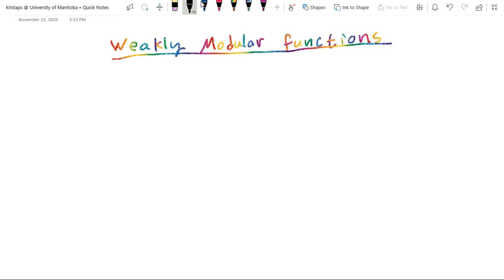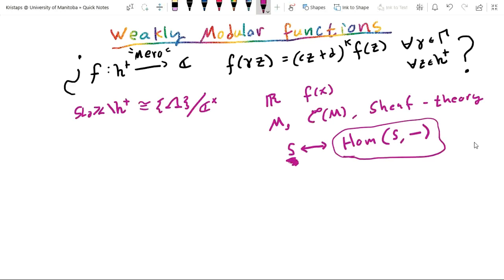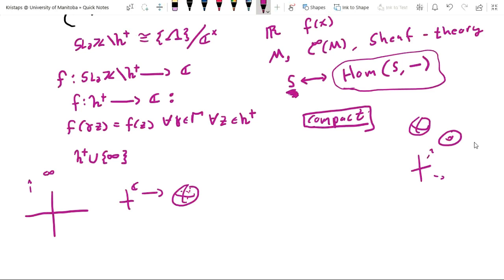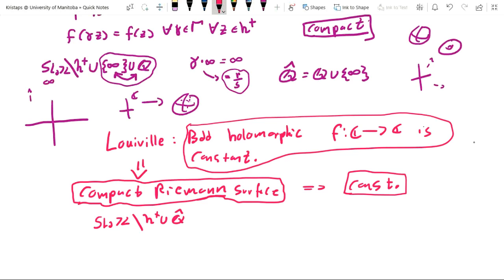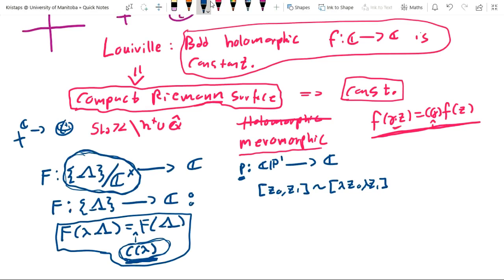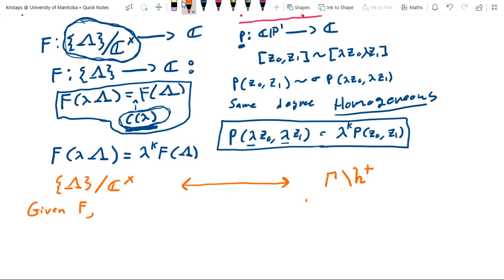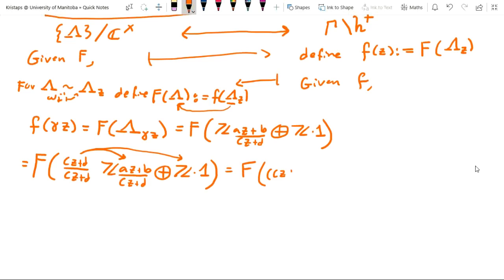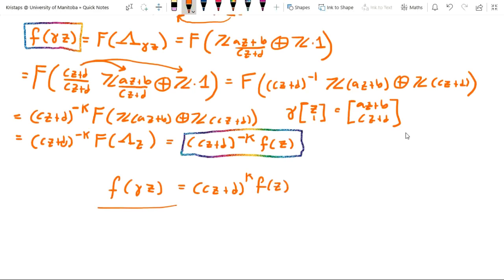Weakly Modular Functions | The Geometry of SL2,Z, Section 1.4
We provide an alternative motivation for the definition of weakly modular functions.

Weakly Modular Functions (0:00)
Boring Functions on Compact Riemann Surfaces (2:06)
Transforming the Transformation Property (9:15)